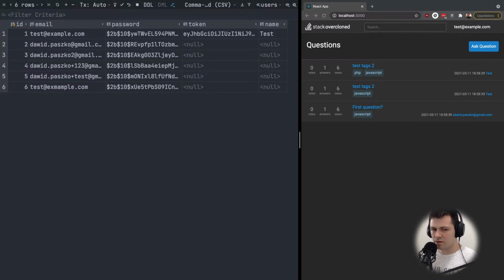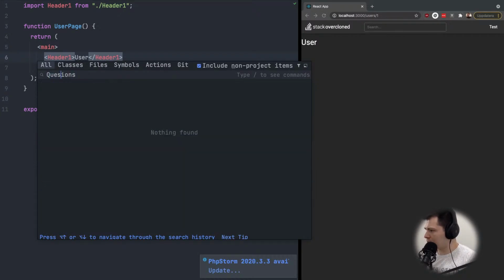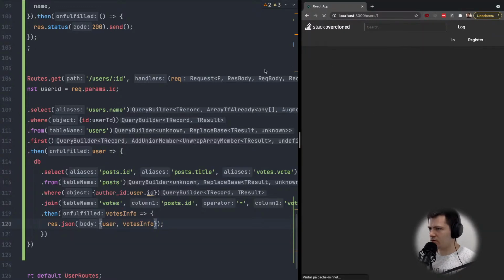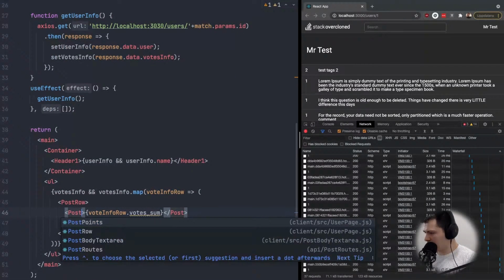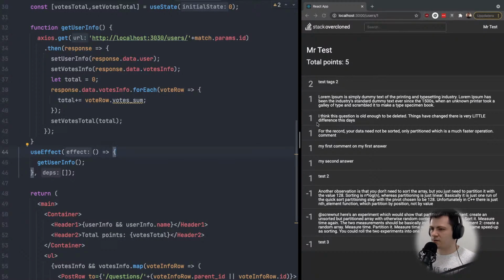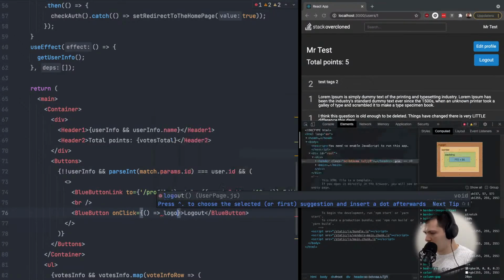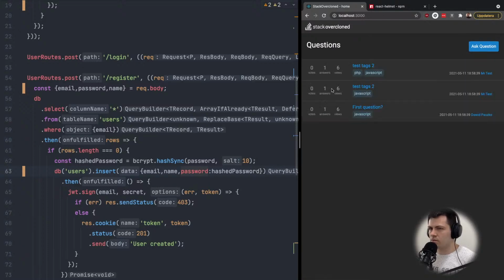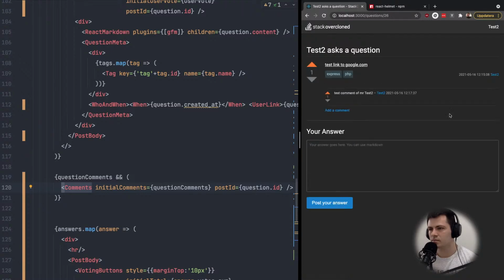🔴 StackOverflow clone (reactjs & express) - part 9 (final)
Building a StackOverflow clone, step by step, full javascript project with reactjs, styled components, react-router, nodejs, express and mysql